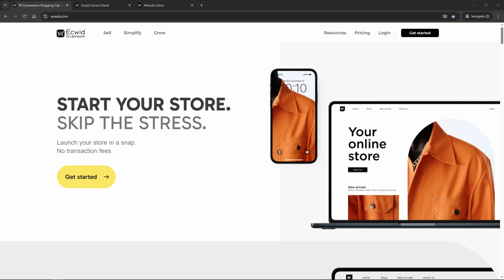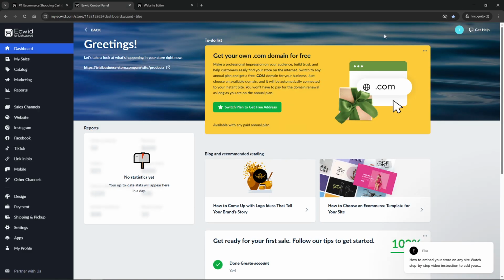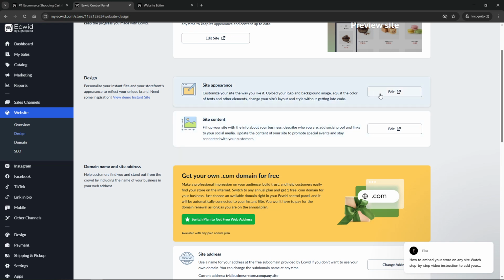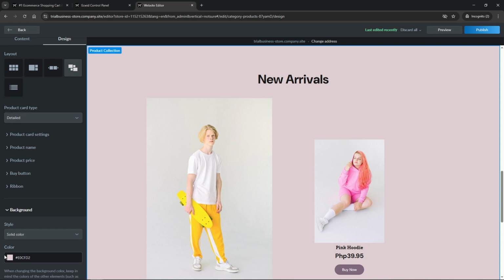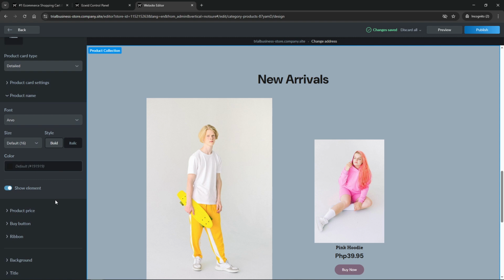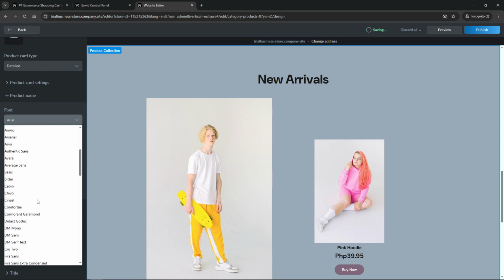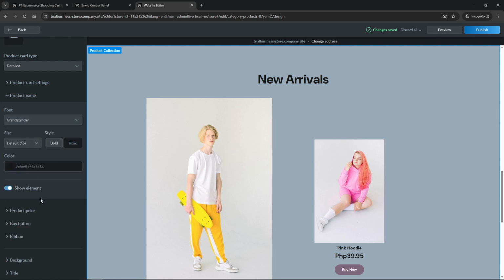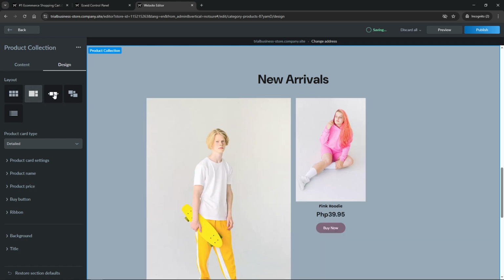How to Make Style Changes in Ecwid [2025 Full Guide]